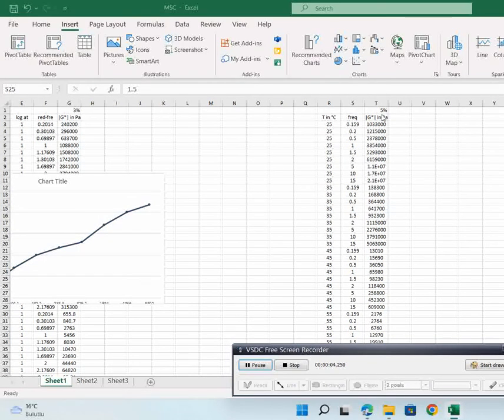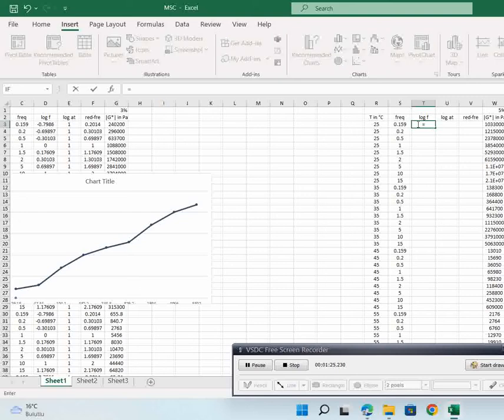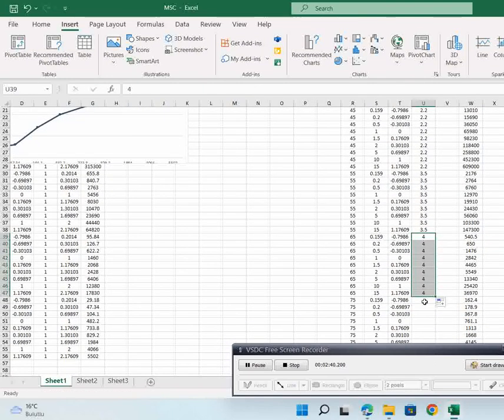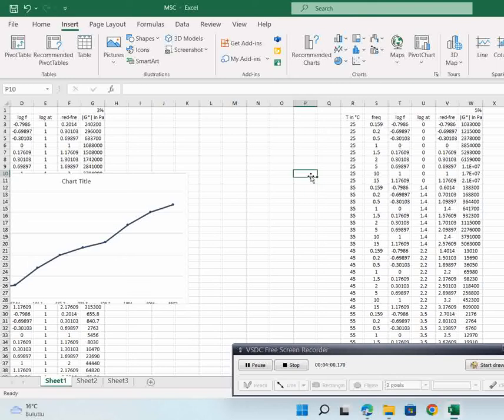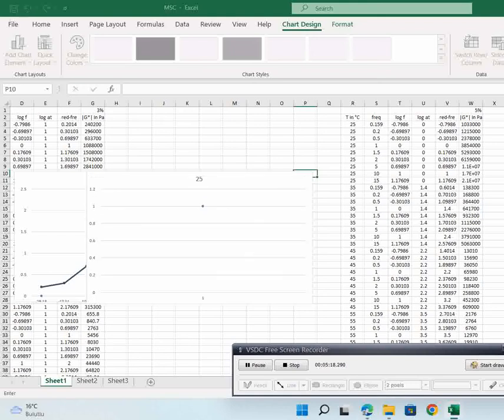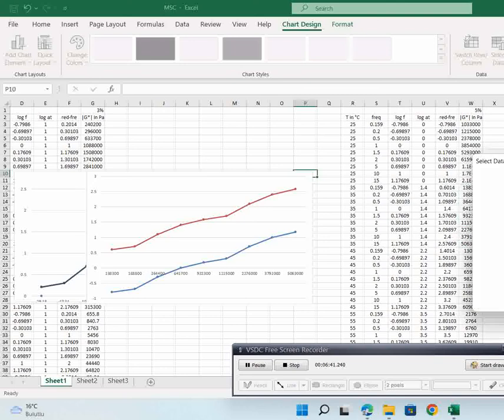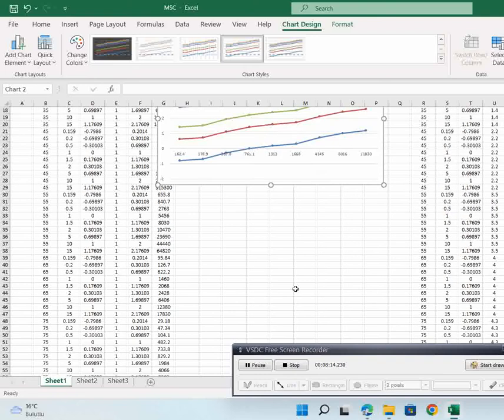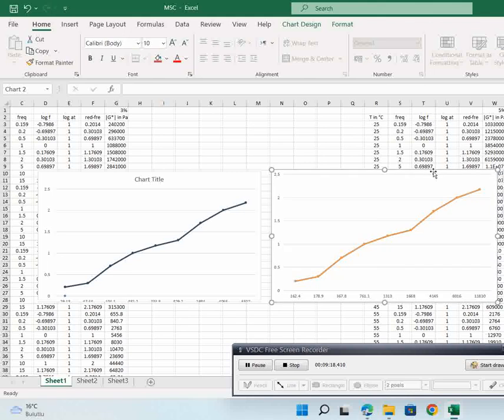Pavement (master curve) example explaining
Explaining master curve example